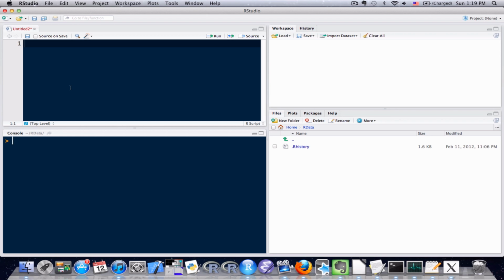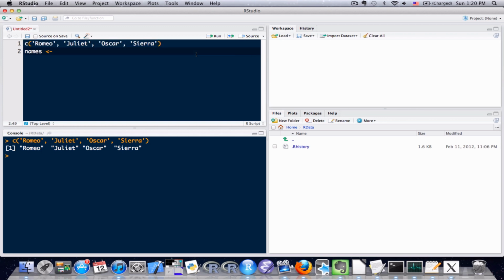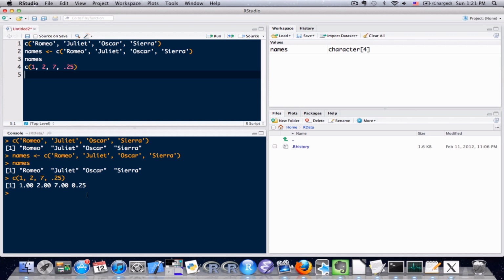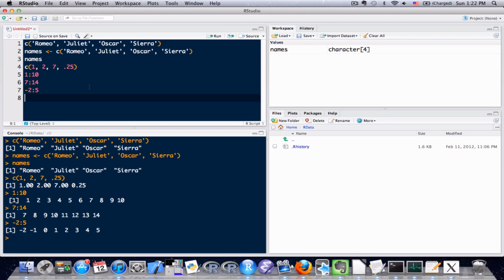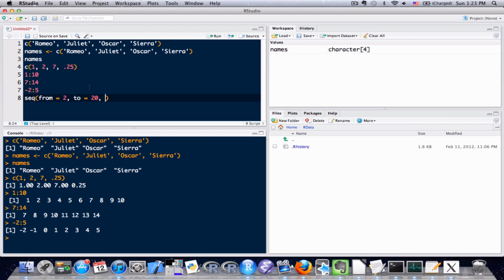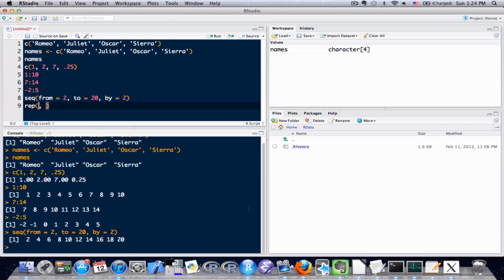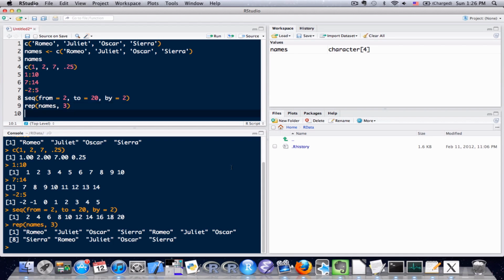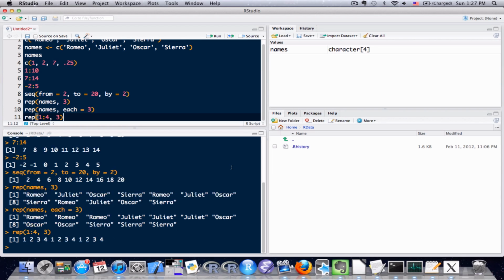R Programming Tutorial Lesson 4: Vectors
An introduction to creating vectors in R.

Watch full screen in HD for best results.